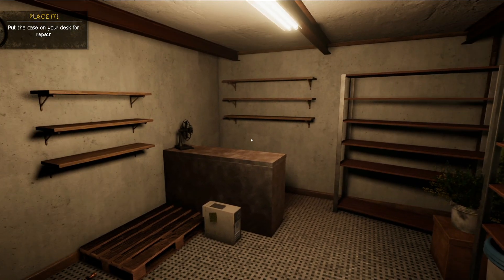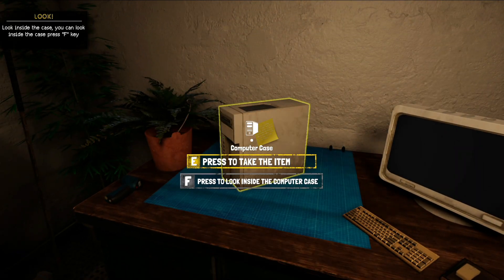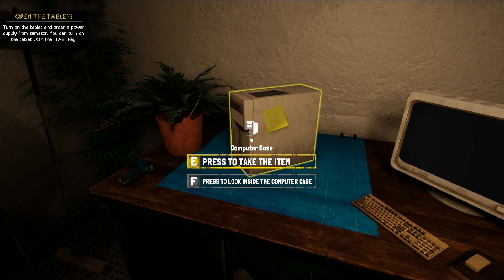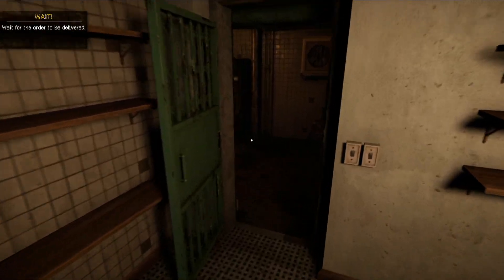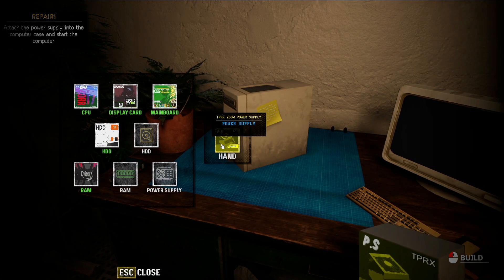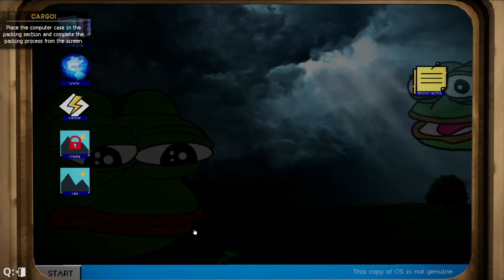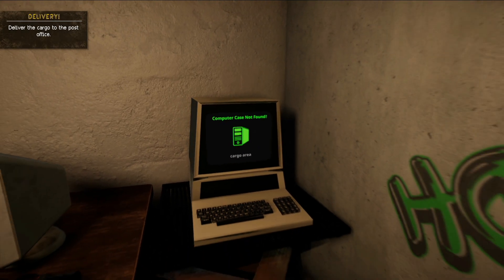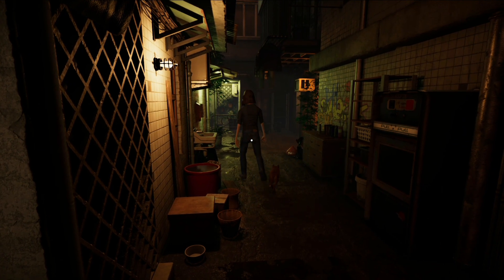How to Fix the First Computer in Computer Repair Shop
If you are new to computers and how to fix them, it can be a bit difficult to fix them. I will help you with how to fix the first computer